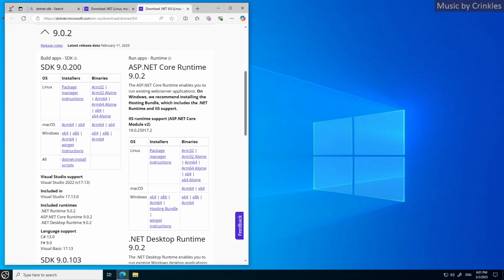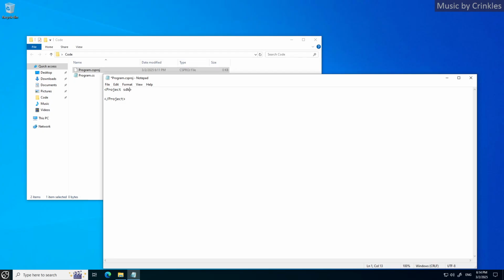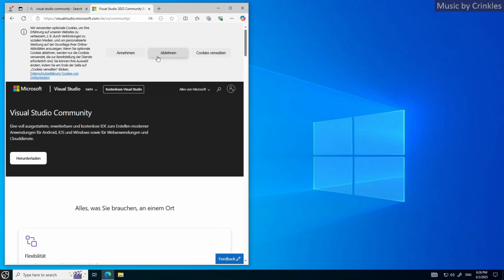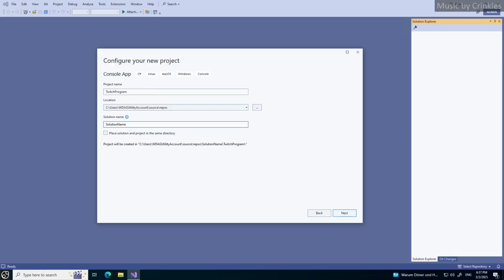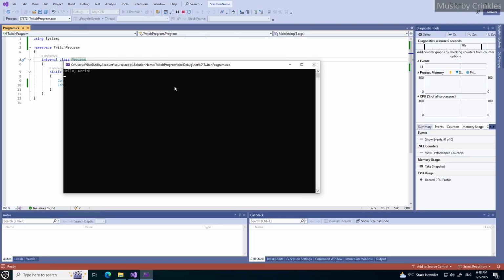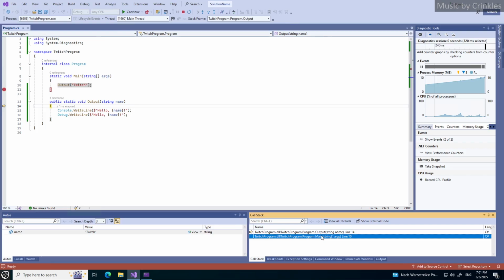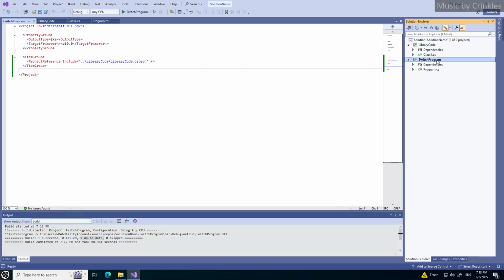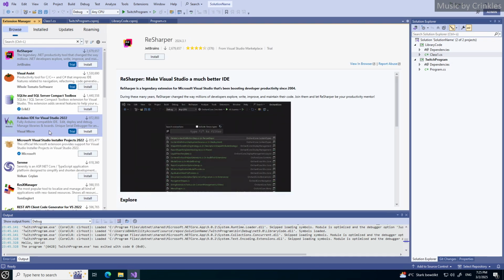(VOD) Introduction to programming: Lesson 5.0 - Build-Infrastructure and IDEs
- .NET SDK
- Visual Studio

Timestamps
0:00 Stream start
0:45 Intro (it isn't shorter)
1:20 Install .NET SDK
4:28 Programming with minimal setup
18:19 Build (console command)
27:38 IDE
35:55 Visual Studio
45:02 Default directory arrangement
48:17 Build (IDE)
51:09 Debug output
57:30 Breakpoints
1:01:26 Playing with the debugger
1:06:04 Solution vs Project
1:10:46 Project references
1:20:09 Extensions
1:27:10 End of stream